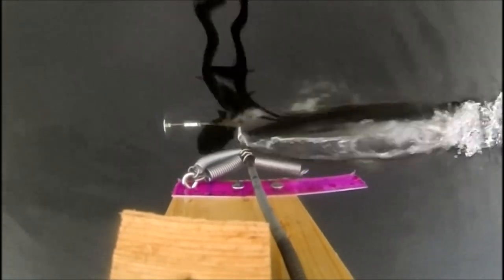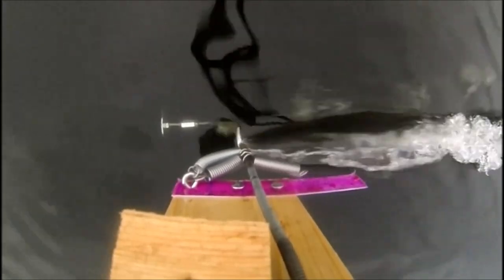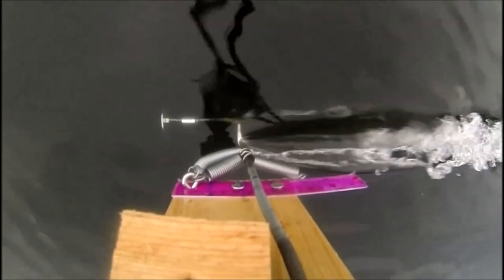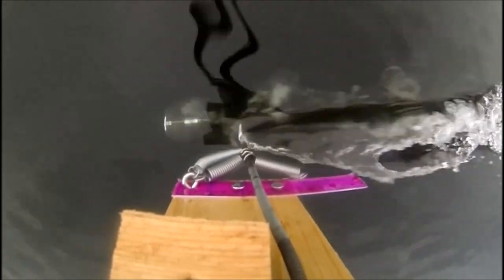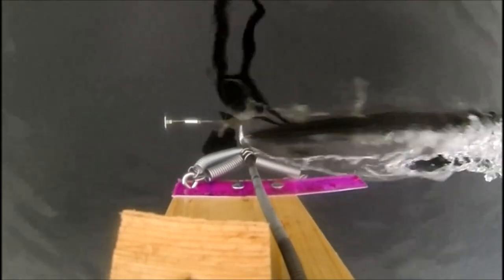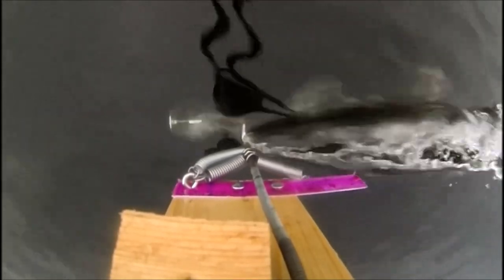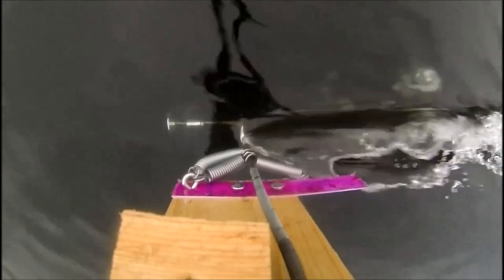Supercavitation video 3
Third supercavitation experiment, Lake Washington, January 2013.
This video captures the phenomenon well, but is not by any means a complete representation of the data collection process.

UPDATE: Hi everyone! Connor here. It's been quite a while since I posted this video, and I haven't been very active in responding to questions. I wanted to say thank you all so much for the support! It's very rewarding to see others sharing in the excitement and passion that I have for this kind of work.

Also, I think I owe everyone a quick update on where I'm at, since it's been a couple years since I posted this video.

The year after I completed these supercavitation experiments, I decided to do another project which did not pertain directly to supercavitation, but dealt with the effects of various surface textures of objects on the drag that they experience underwater. I refined my measurement apparatus, opting for a more precise electronic scale to measure force, updating the arm to accurately control the depth of the probe, and making several other modifications. I won't go into too much detail here, but the results showed that nonconventional surface textures like the dimpling on a golf ball can reduce hydrodynamic drag, but this effect was only observed for a fairly narrow range of speeds which satisfied the Reynolds number range for which this benefit is predicted theoretically.  However, I'm excited to do further research into this in the future, as I think that greater improvements may be possible through the more sophisticated use of complex surface textures in specific regions of underwater bodies, as a tool for controlling boundary layer flow.

As for supercavitation, I fully intend to continue my research in this area in the future and I think there is a lot of potential for innovation in the field, however for the past year or so I've been unable to dedicate as much time to research as I would have liked.

Additionally, I'm now studying at the University of Washington in Seattle, where I will major in Mechanical Engineering, and I've joined the Human-Powered-Submarine Team. If you've never heard of a Human-Powered-Sub team,  look into it. It's a bit of a quirky engineering competition, but a fun way for me to continue exploring my interest, I'm currently designing the control surfaces for this year's submarine and programming the control algorithm for our variable-pitch propeller. I'll consider posting some videos about the sub at some point in the future.